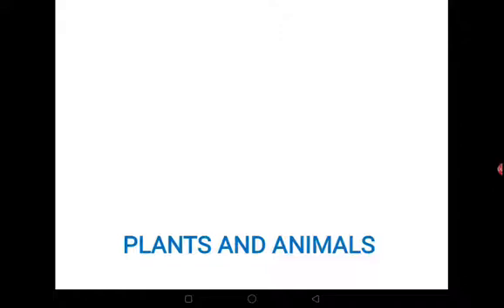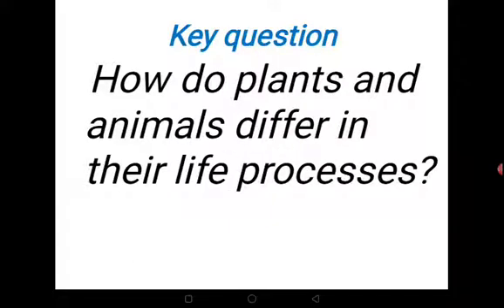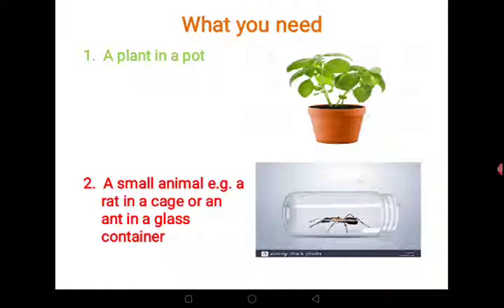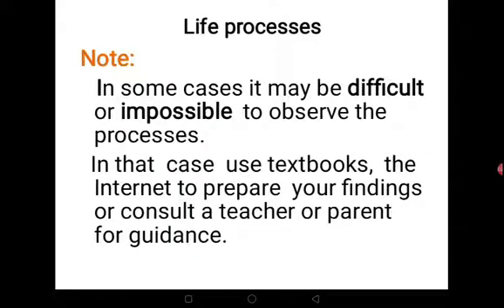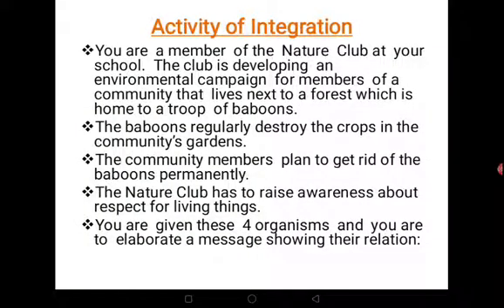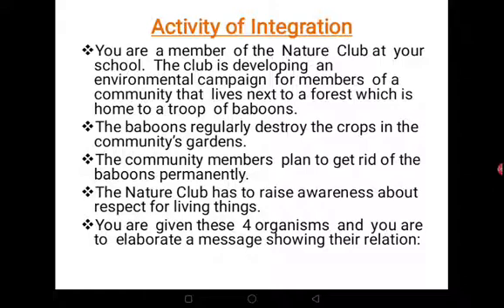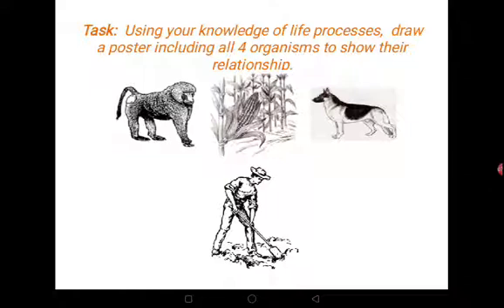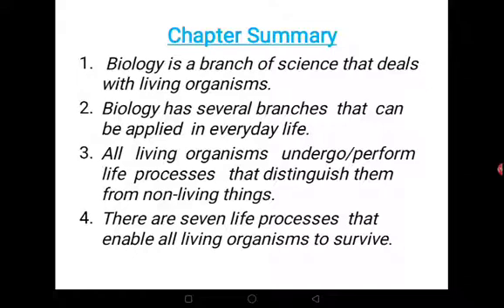Senior one lesson 3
Plants and animals, activity of integration...